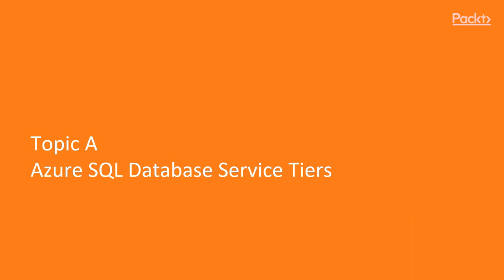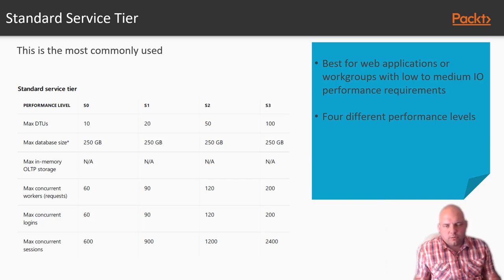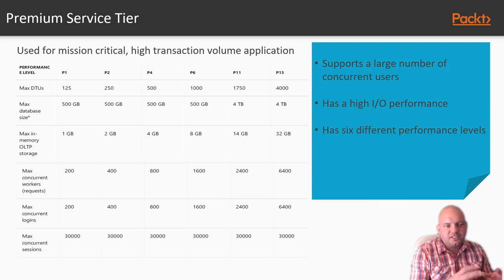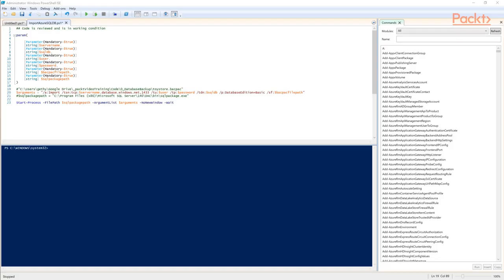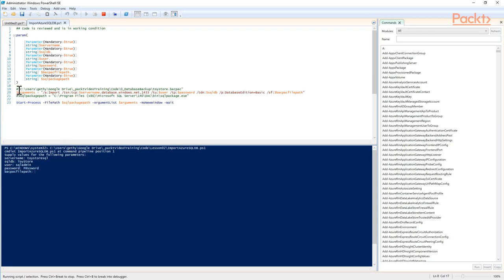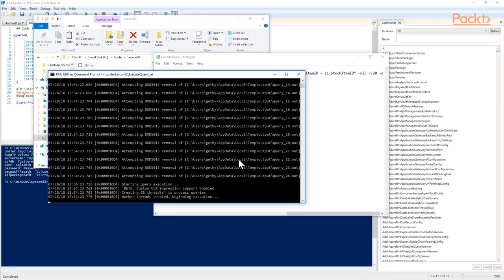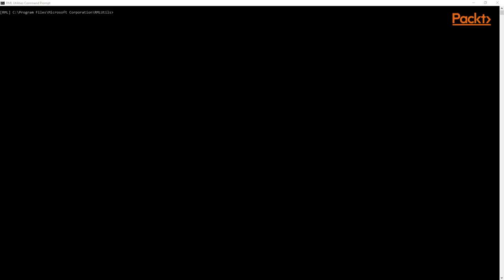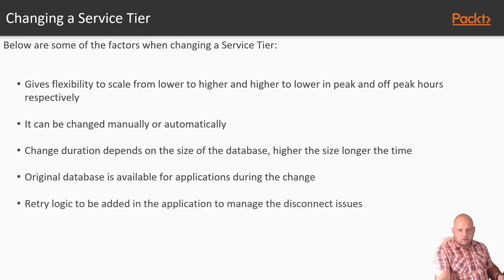00014 Azure SQL Database Service Tiers